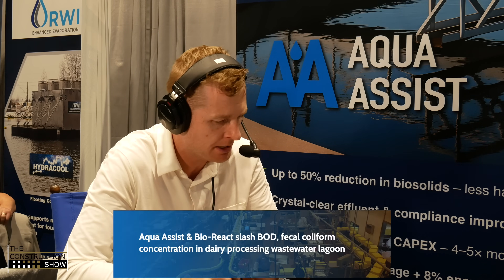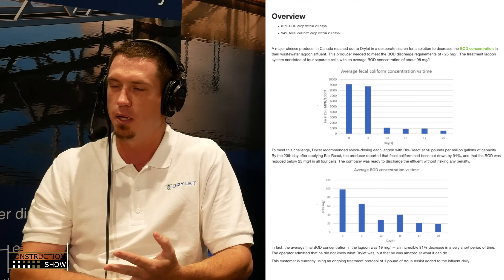Drylet is Beating E. coli & Solids with BioDredger & Aqua Assist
Is your construction site or water treatment plant drowning in sludge costs and battling persistent problems like E. coli? The solution might be smaller than you think!

In this highlight, Drylet uncovers a biological revolution in water management. They break down a stunning real-world case study where a massive 58 MGD wastewater treatment plant was struggling with severe solids accumulation in its clarifiers. By harnessing the power of targeted bacteria, they achieved a dramatic 37% reduction in settling volume and a 43% reduction in their sludge volume index. This translates directly into massive cost savings by drastically cutting the expensive need to dewater and haul off sludge.

But the solution doesn't stop there. We also dive into how their products, including BioDredger and Aqua Assist, can tackle even the toughest challenges, like eliminating high levels of E. coli in a dairy processing facility. Discover how these "good bacteria" work to outcompete the bad, consuming nutrients and naturally taking over the system. This is a must-watch for anyone in construction, water treatment, or industrial processing looking for proven, data-driven solutions to cut costs and improve efficiency.

Connect with Drylet:
🔸 Guest Speaker: Justin Whitley | Chief Executive Officer